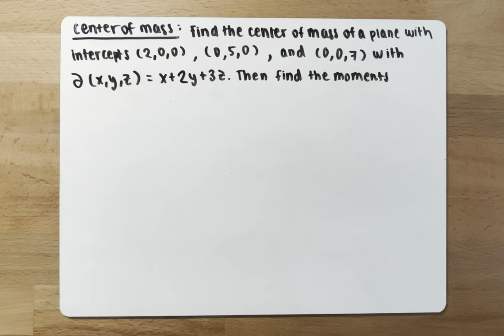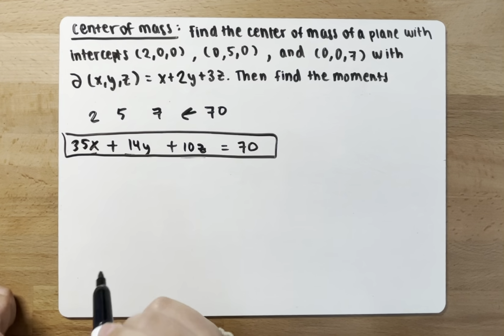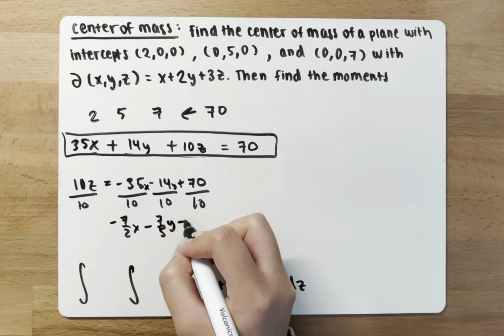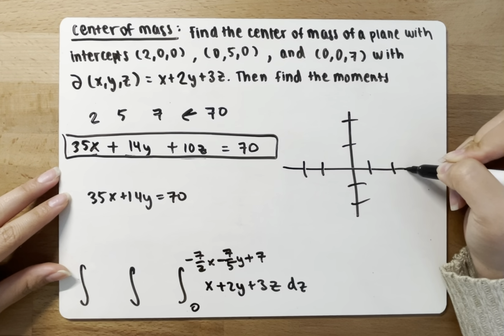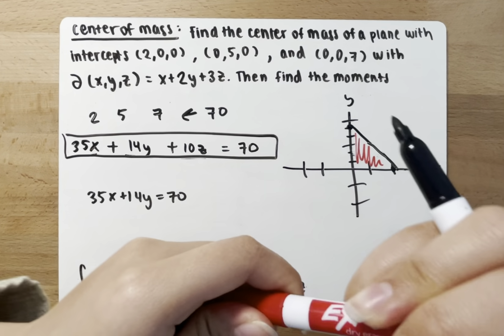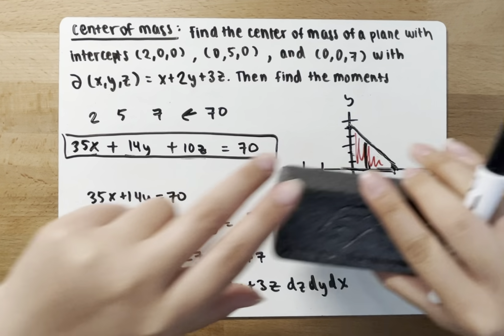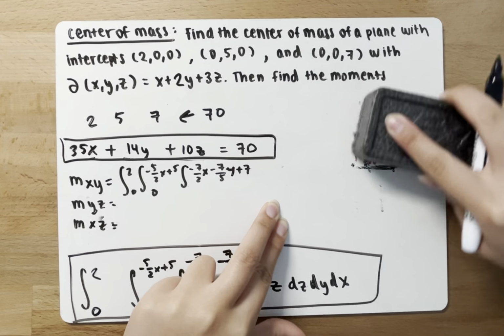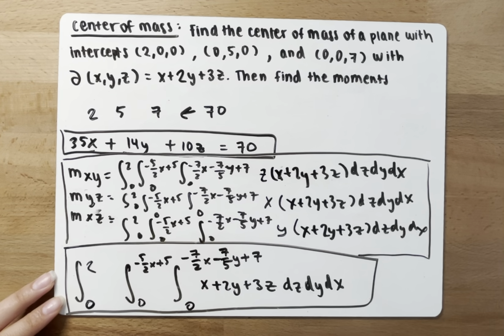Calc 3 Ch.15 Finding Center of Mass | Plane with Intercepts | Given Density